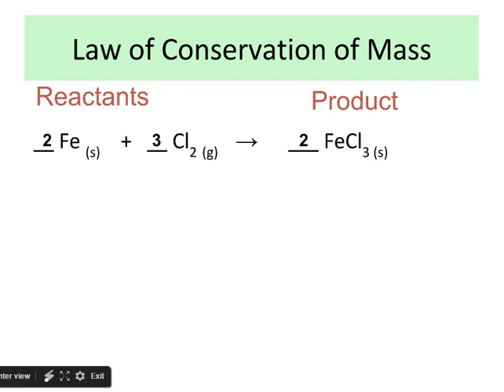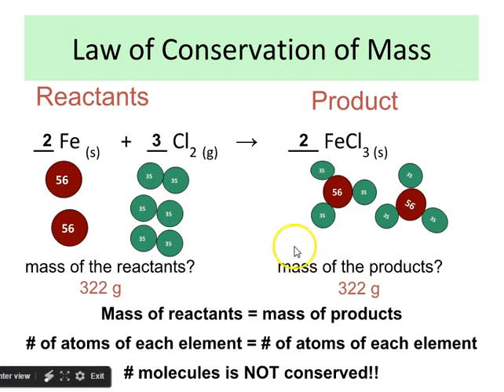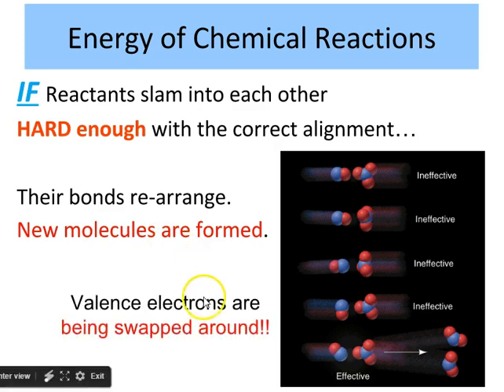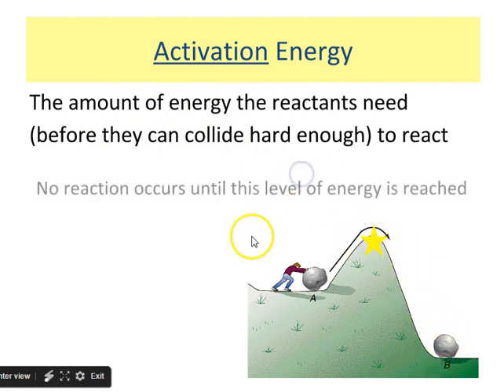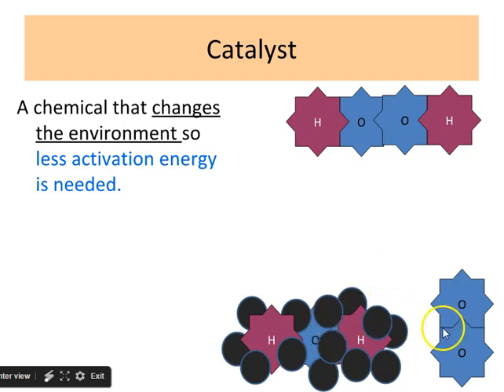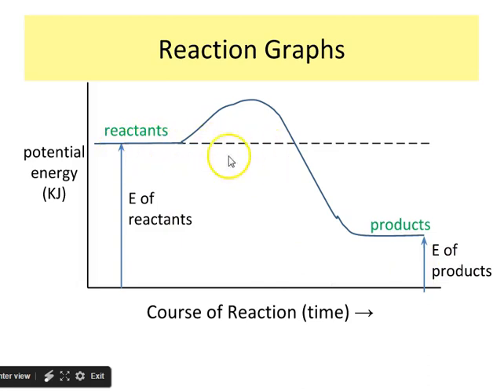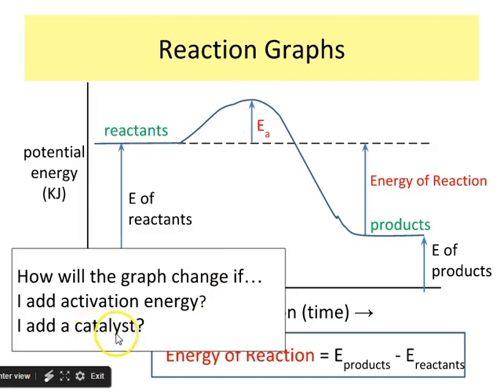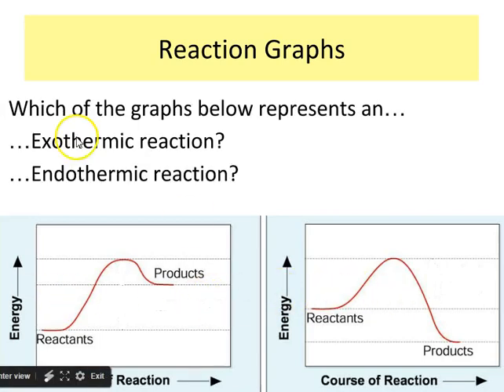Chemistry Unit 4 - Notes 6: Energy of Reactions EDUCATIONAL